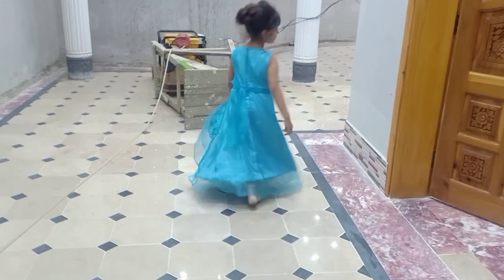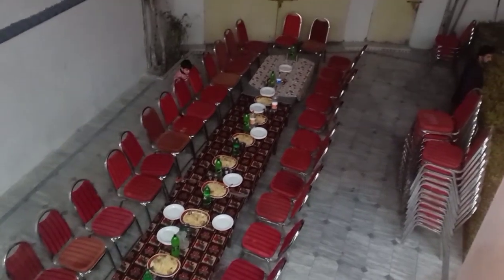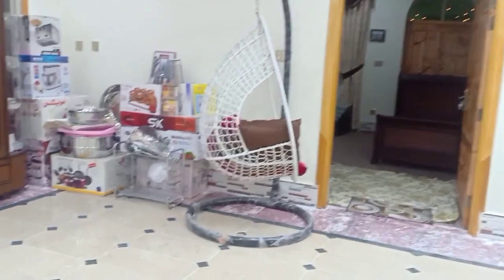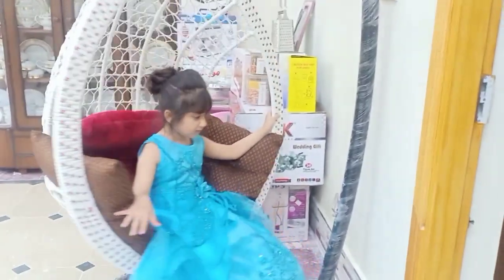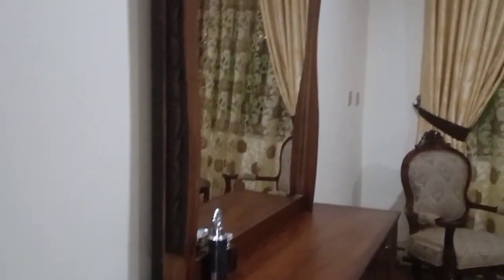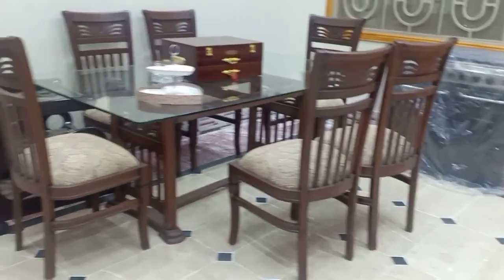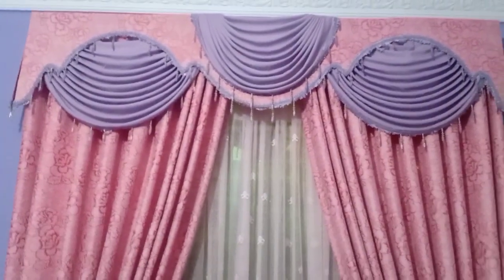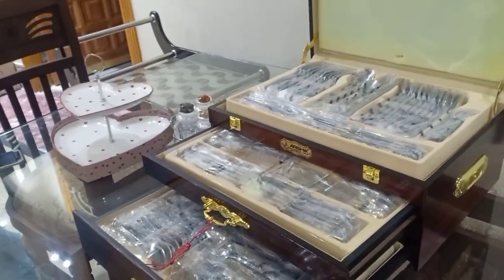Dholki || gana day || brides bari || house tour